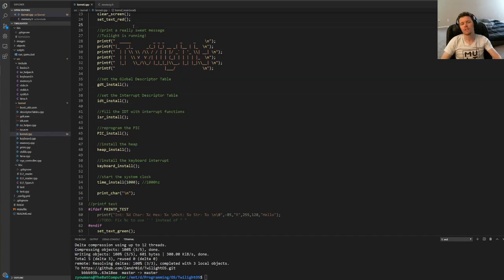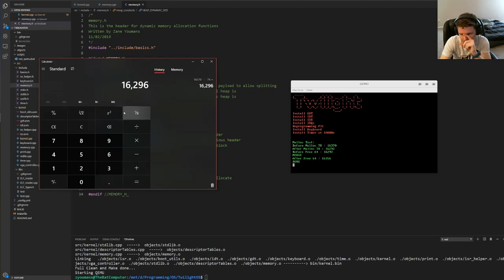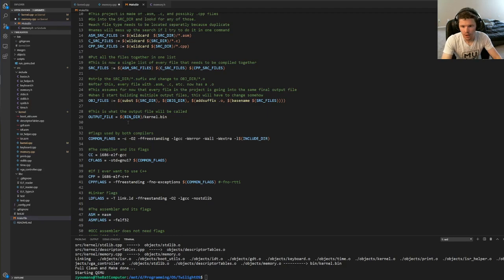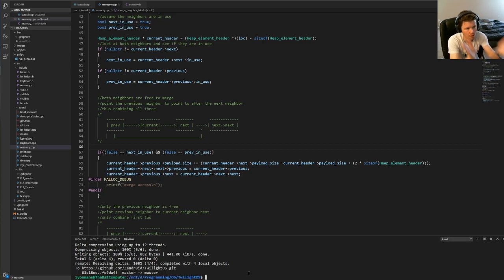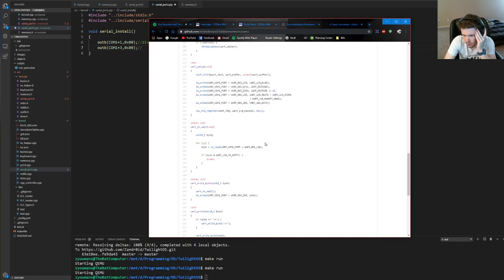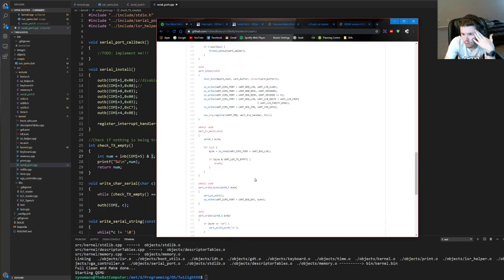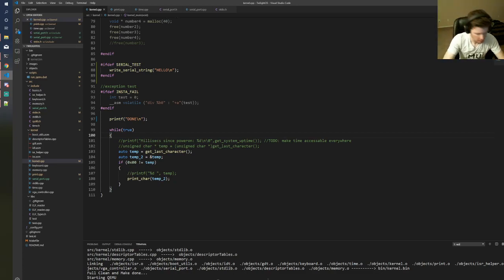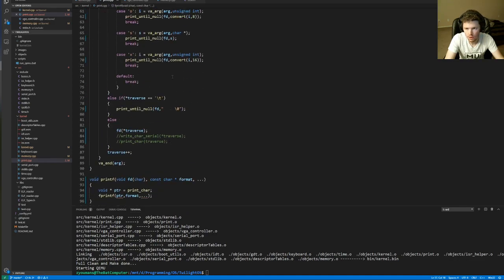OS from scratch: Finishing the heap (I hope)